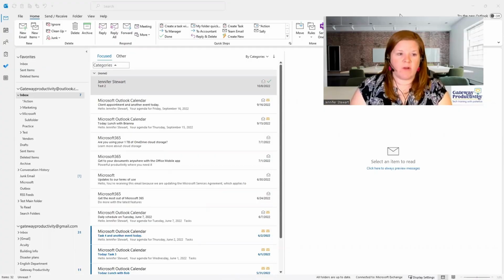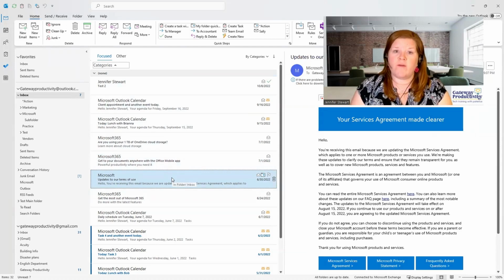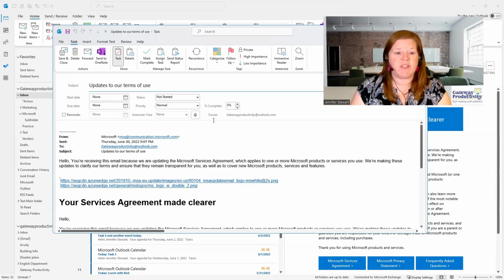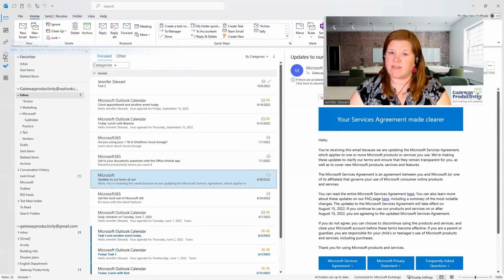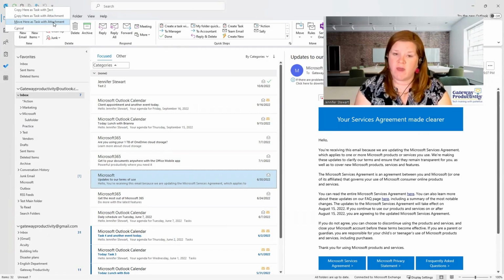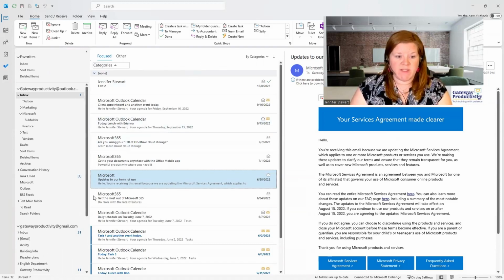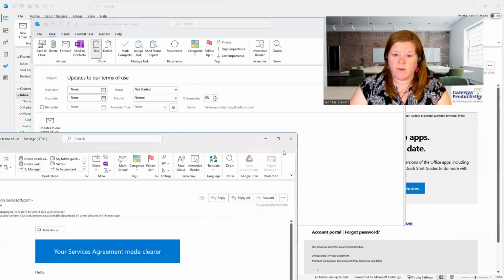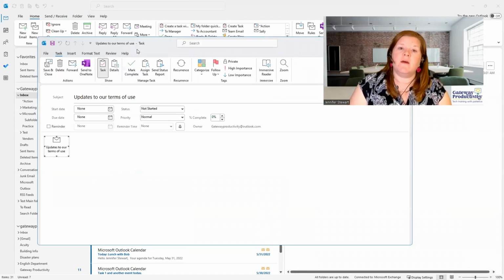Create Tasks From Emails in Outlook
Tuesday Tech Training is a video series to help you better navigate your technology and increase productivity. In this video, learn how to create tasks from emails in Outlook to better track your to-do's. By using this tool, you will no longer lose track of important tasks you receive via email.

0:00 - Introduction
0:02 - Overview of Outlook Tasks
0:22 - Why You Want to Turn Emails into Outlook Tasks
1:35 - Ways to Turn an Email into an Outlook Task
2:14 - How to Copy an Email to a Task with Text in Outlook
3:38 - How to Copy an Email to a Task with Attachment in Outlook
5:26 - How to Move an Email to a Task with Attachment in Outlook